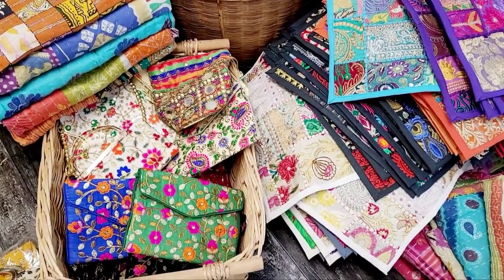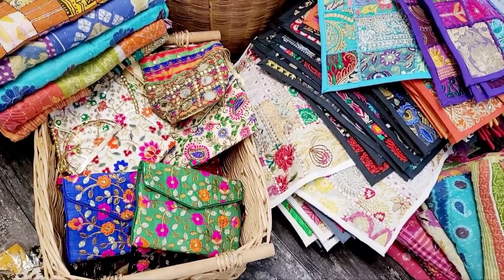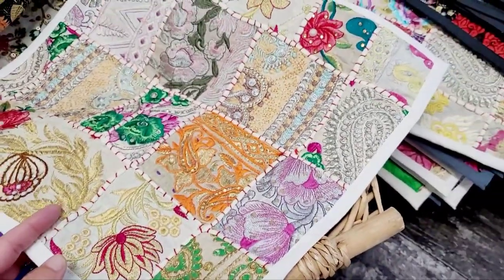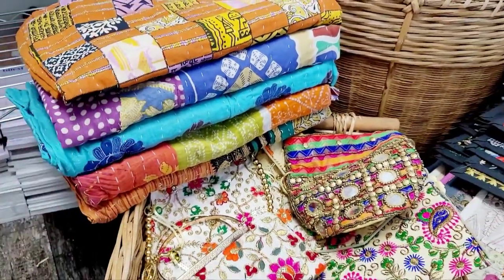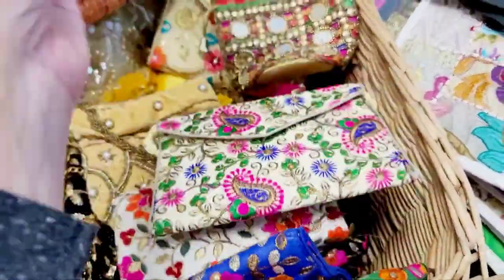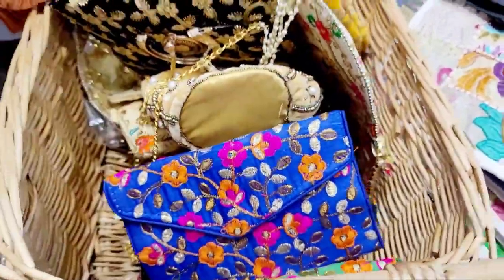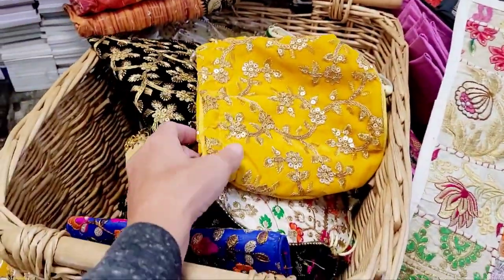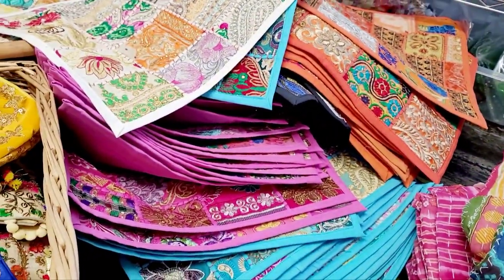DAILY DEAL/SHOP UPDATE/Kantha Quilts/ Patchwork Pillows/ Gift with purchase of both! AmourFabriQues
♥DAILY DEAL/ Want to get a Free Embroidered purse?.. Purchase 1 kantha and At least 1 Patchwork pillow sham.. You will get a Random pick purse. Now if you are particular about a certain on, message me to see if I still have it.

Salena
AmourFabriQues